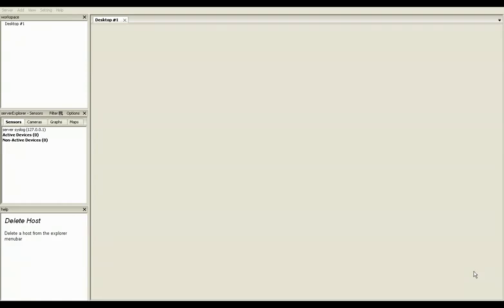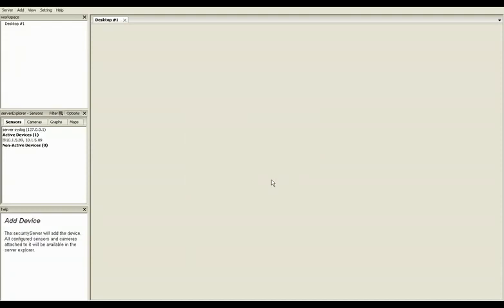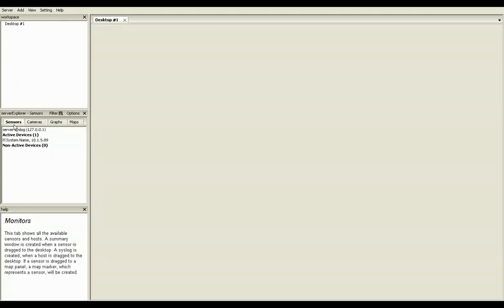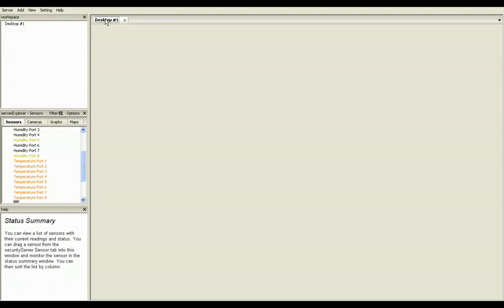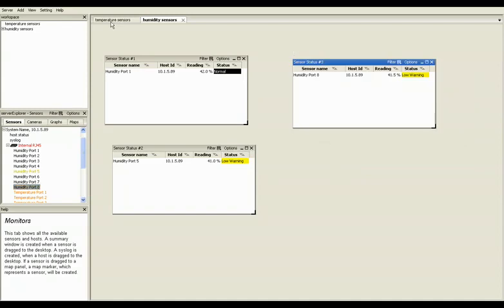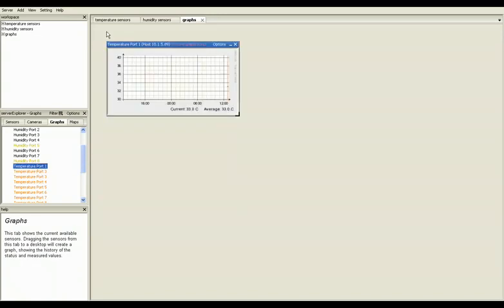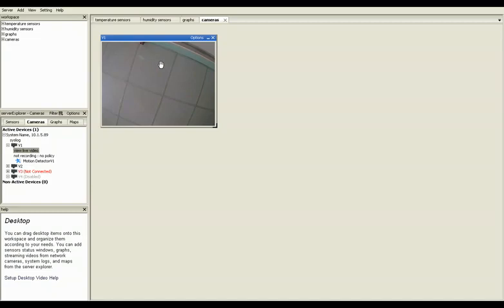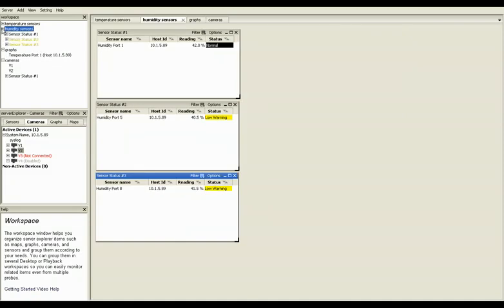securityServer interface overview and adding a Device.flv